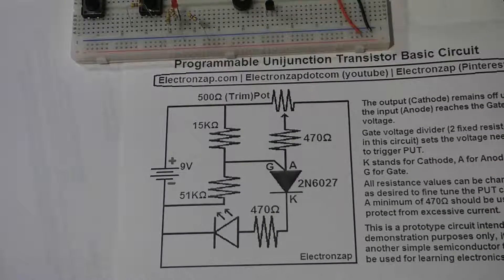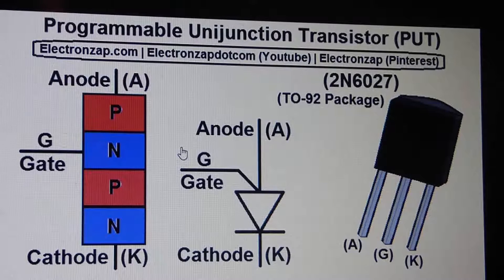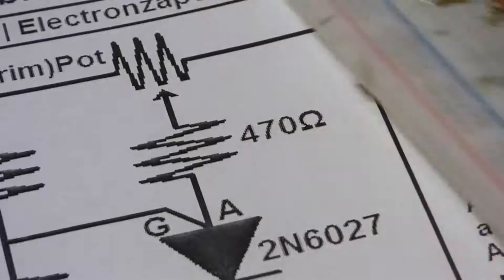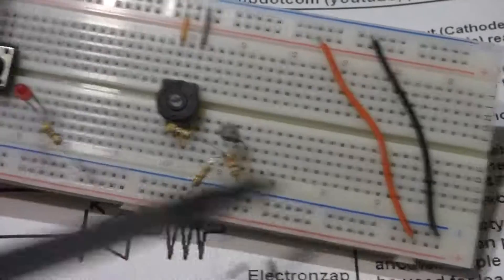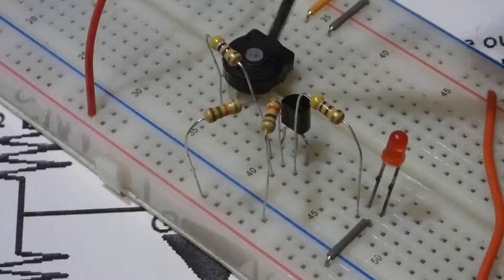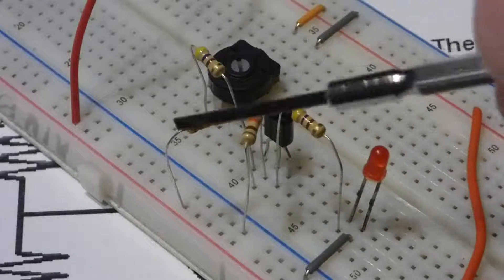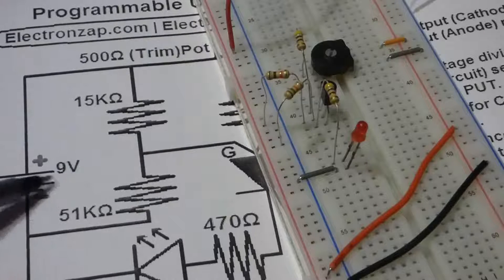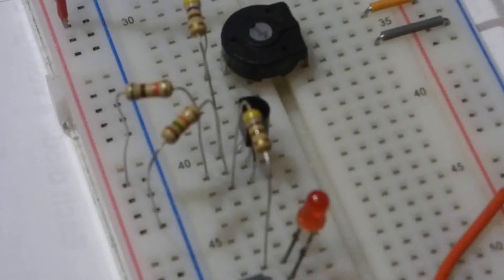Programmable Unijunction Transistor PUT 2N6027 demonstration circuit step by step build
Simple circuit that demonstrates how the 2N6027 programmable unijunction transistor (PUT) works.